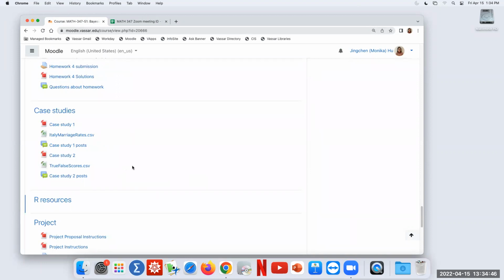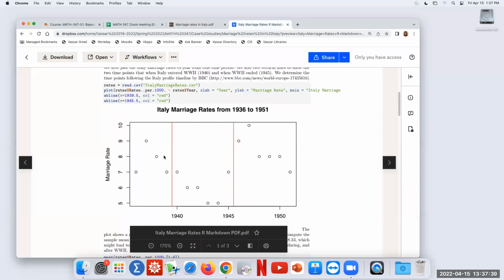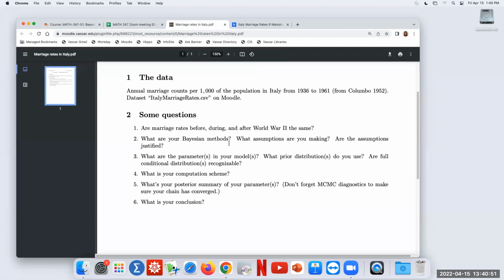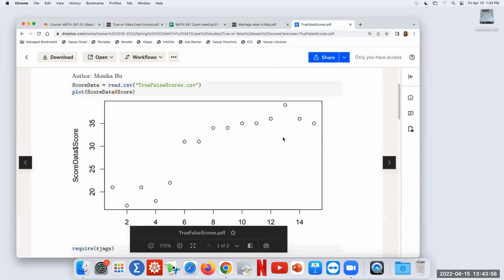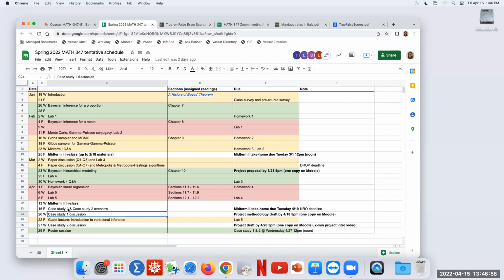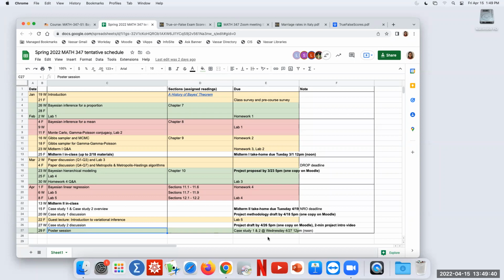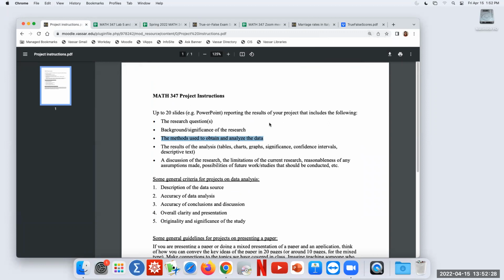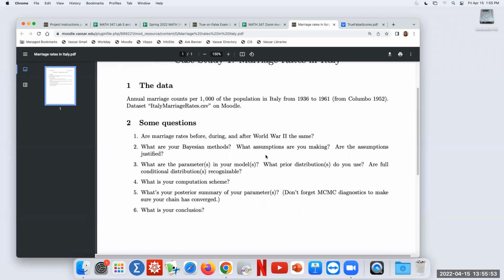Case studies 1 and 2 overview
Part 1 of Friday 4/15/2022 (only one part)